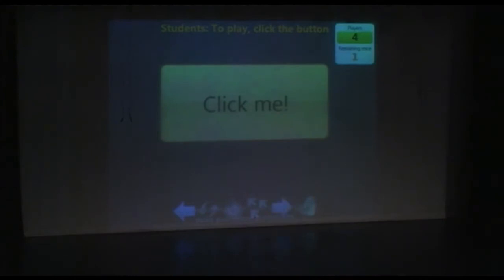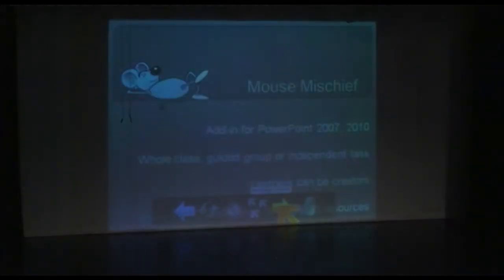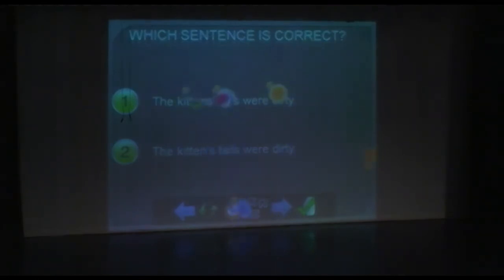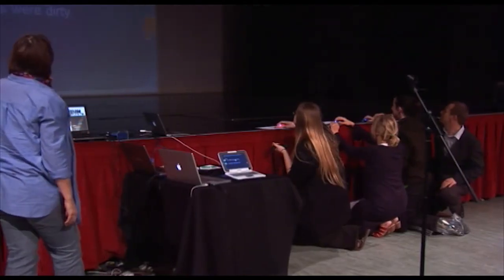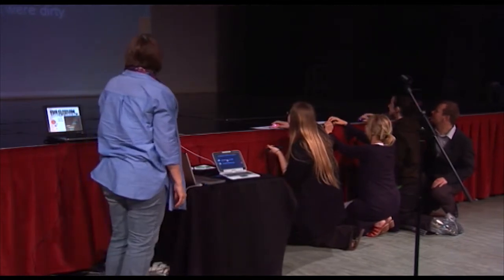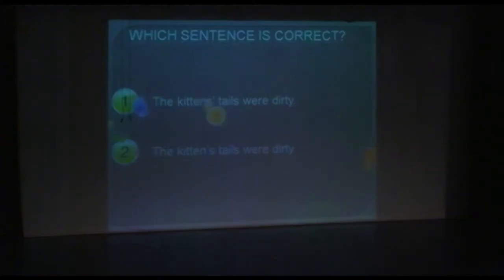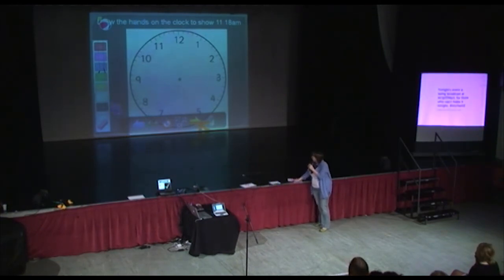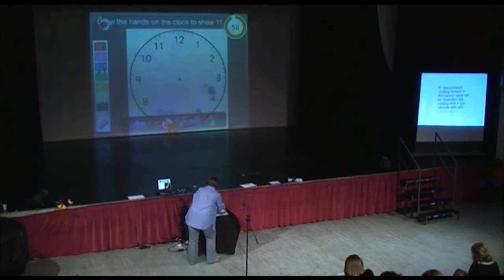TeachMeet Macc 2011 - Jan Webb - Free Tools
Filmed 19th May 2011 at The Fallibroome Academy